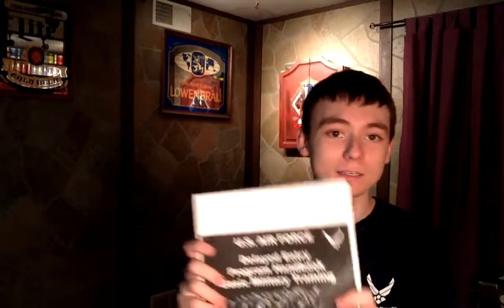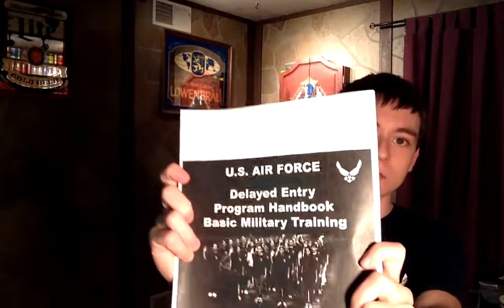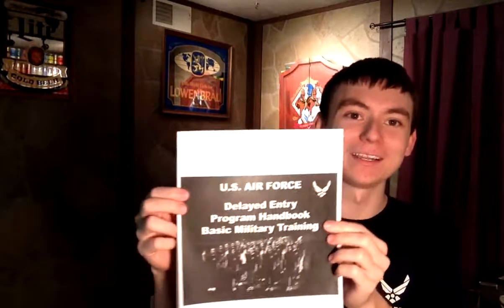Lots of info About Air Force BMT! (2014)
Hello! My name is Andrew and I'm on my way to become an Airmen! Follow my adventure and ask me anything!

I recently signed my contract for Open Electric and was given a packet that I read from to give everyone some up to date info on BMT.